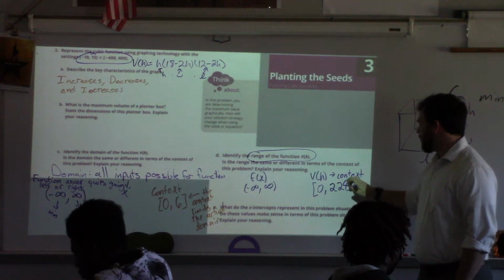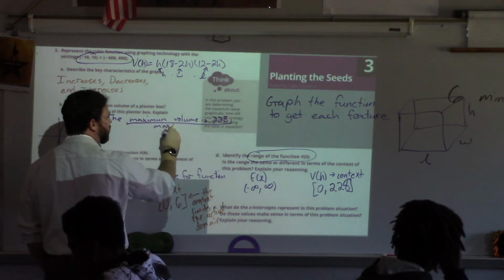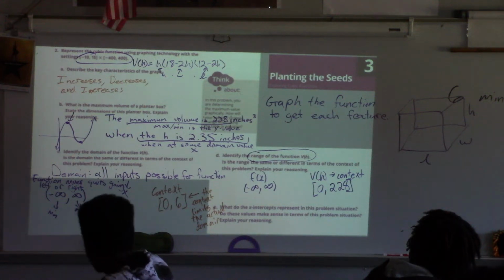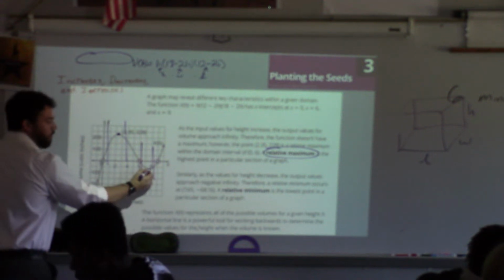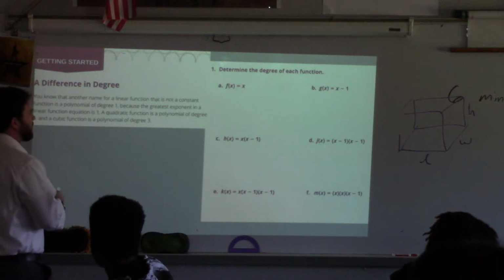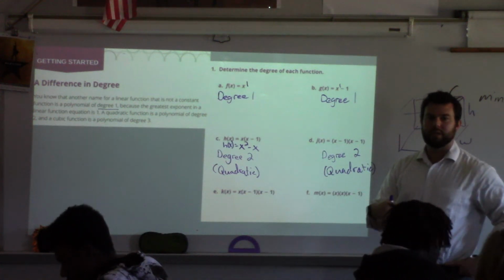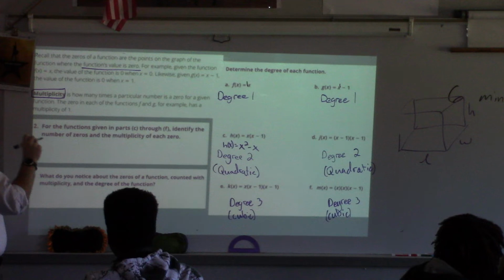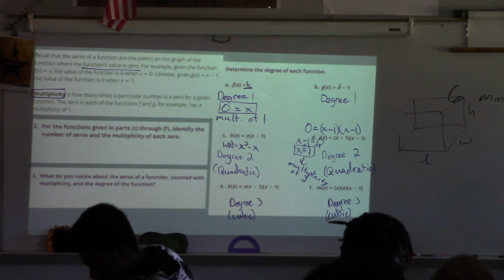Nov 8 Alg 2 w Stats Lesson 3 wrap-up and Lesson 4 Launch: Rel. Max and Min, Degree, and Multiplicity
0:00-3:30 M1-157 This is the conclusion to the Lesson 3 content we are covering (#2 from Activity 3.1). A couple of key ideas I cover is how I will expect students to determine the domain and range of a function in the future and then how to accurately write the maximum or minimum of a function.

3:30-5:30 This is a quick look at the definitions of relative maximum and relative minimum on M1-158. KNOW THESE.

5:30-12:46 M1-167 to M1-169 This is the getting started of Lesson 4 The Zero's the Hero, which introduces the concepts of degree and multiplicity.